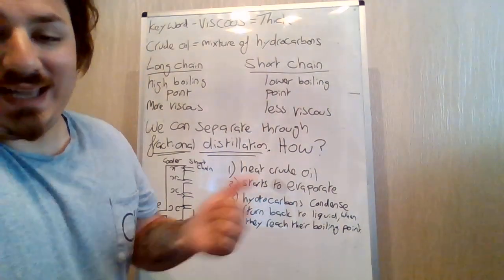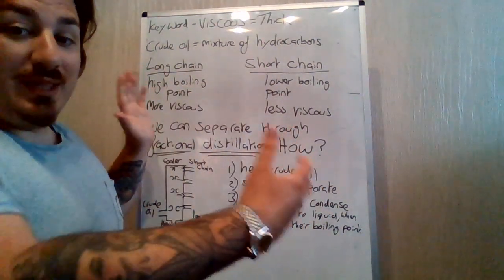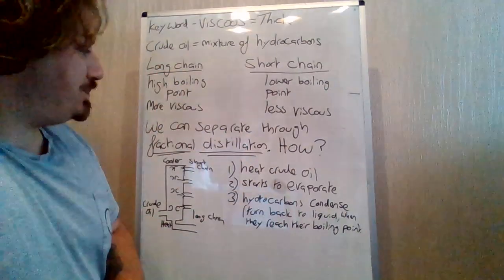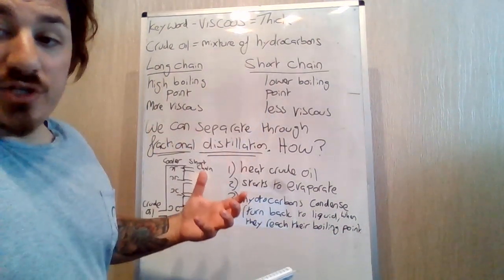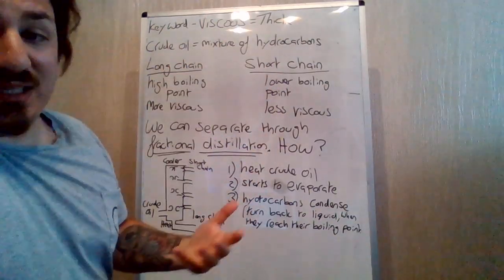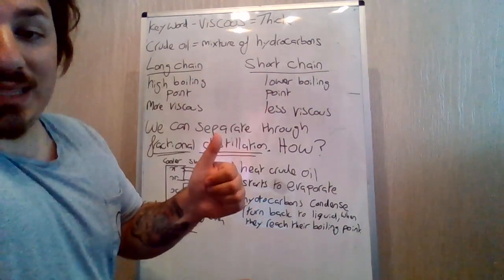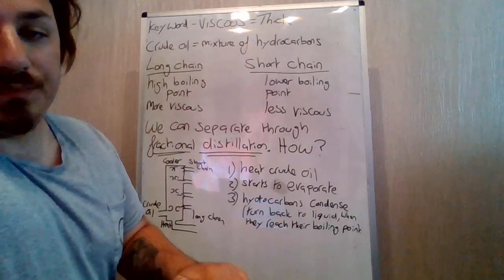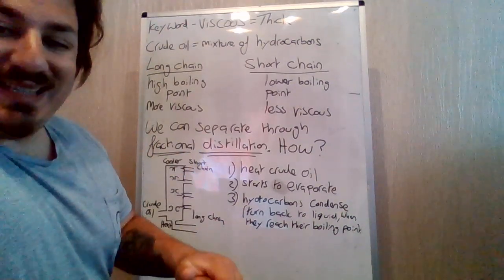Mr Michael: Fractional Distillation